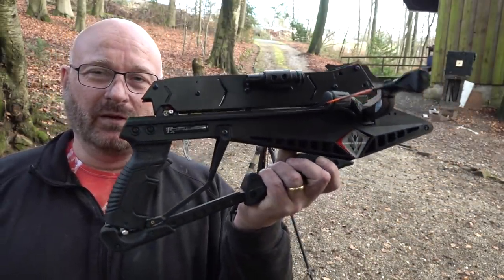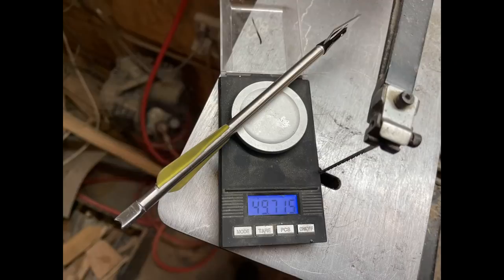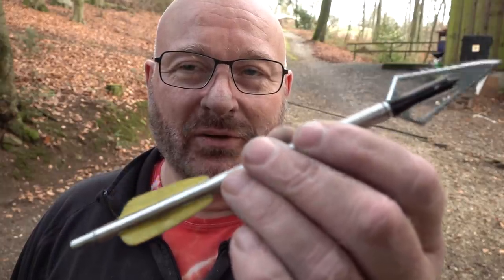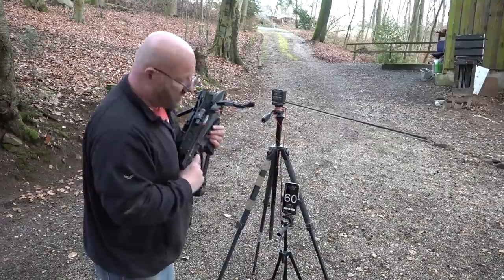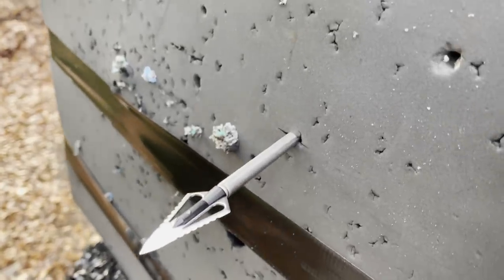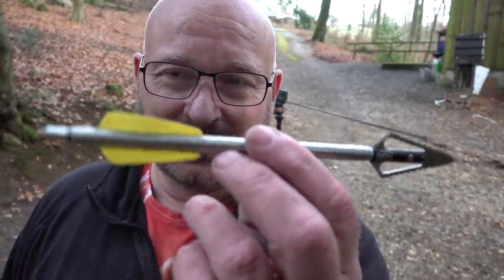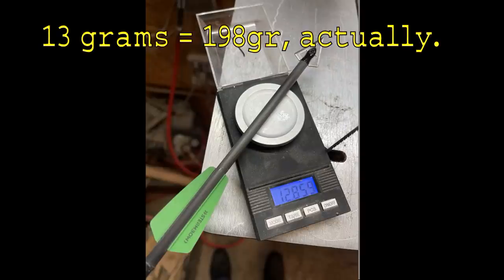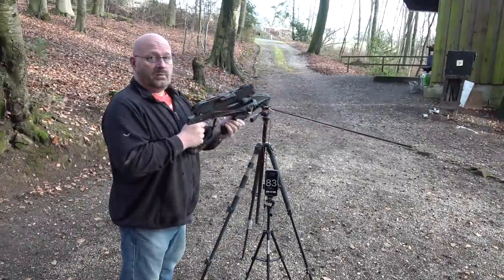Hunting Grizzly Bears With A Pistol Crossbow?